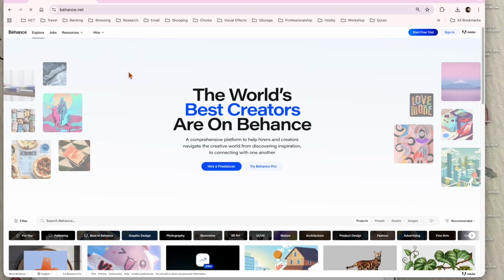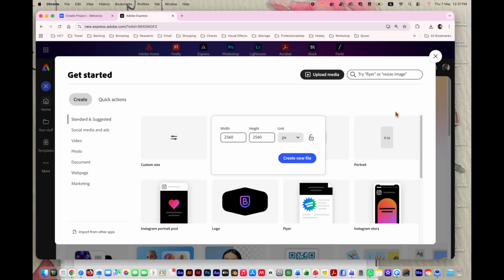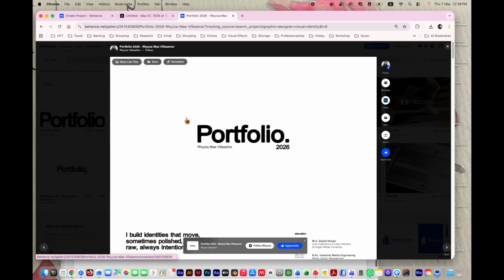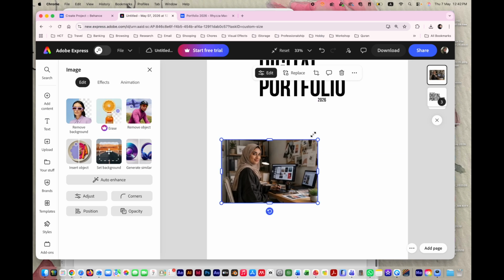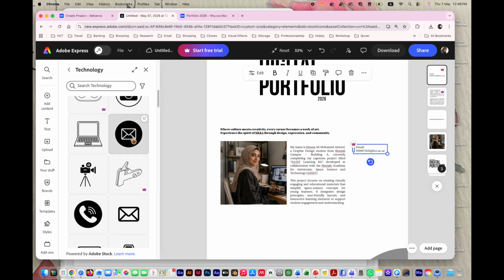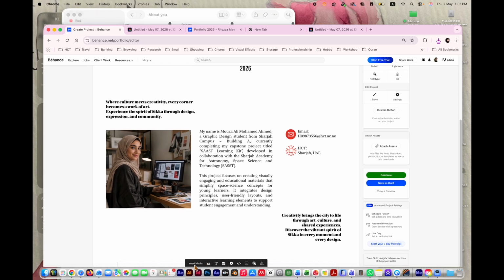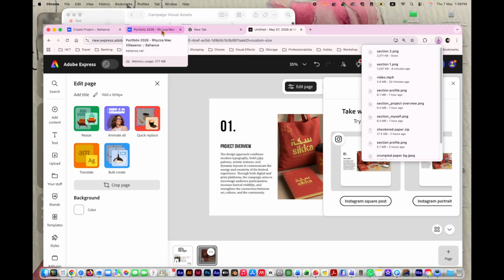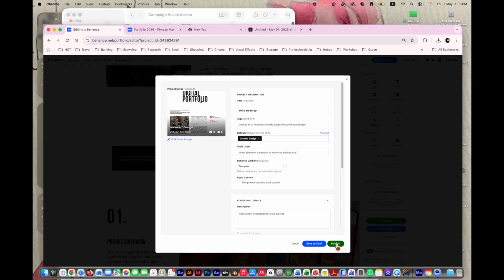Digital Portfolio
Creating Portfolio Layouts in Adobe Express for Behance